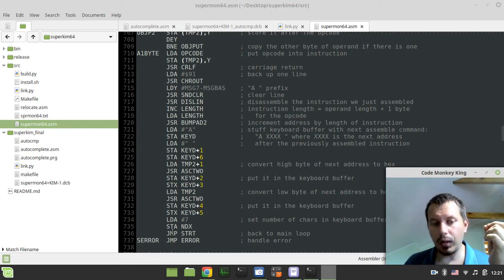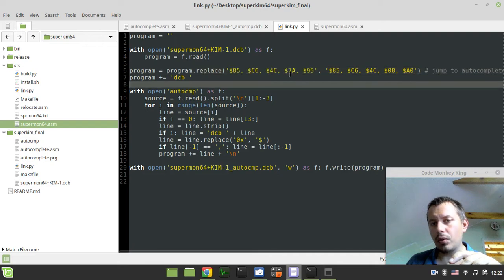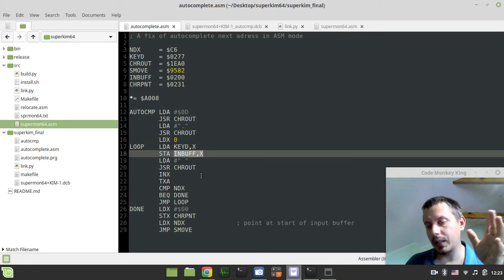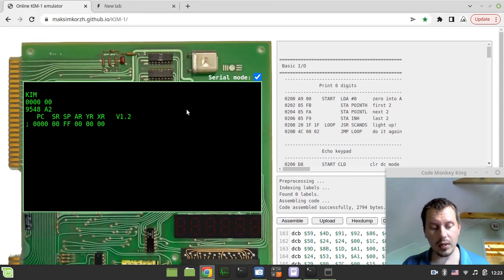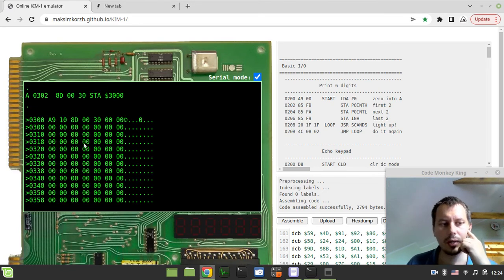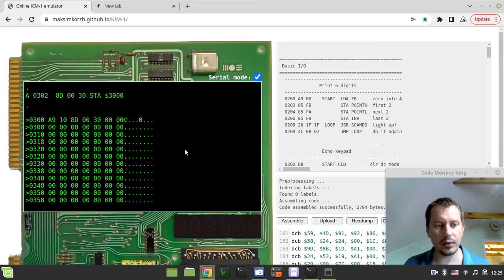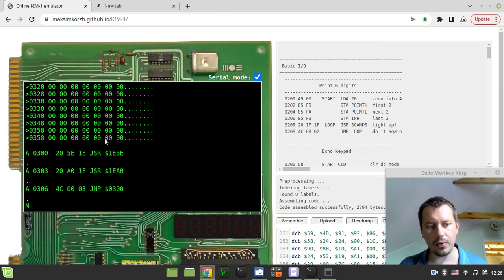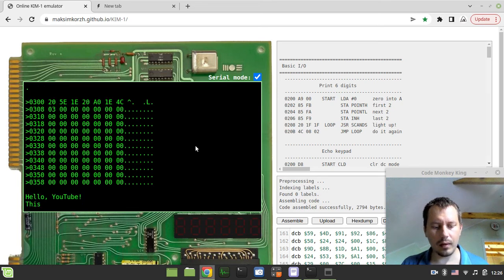Auto-completing 6502 assembly address in supermon64 for KIM-1